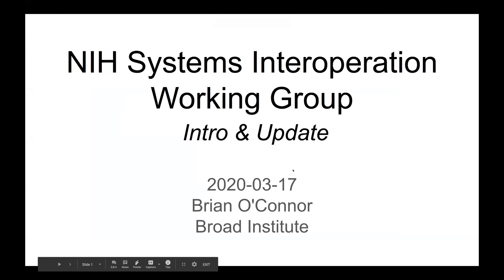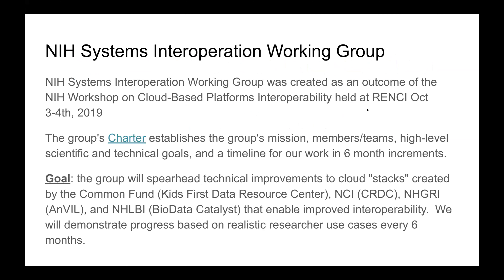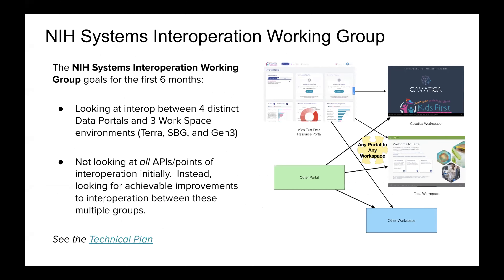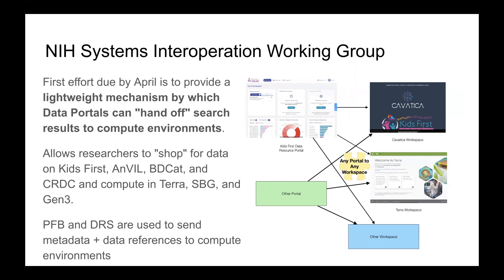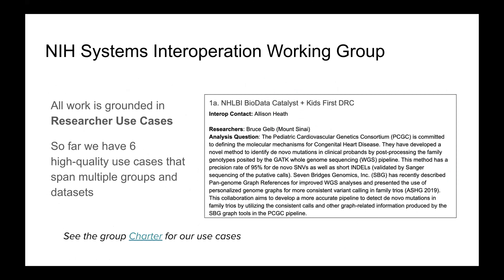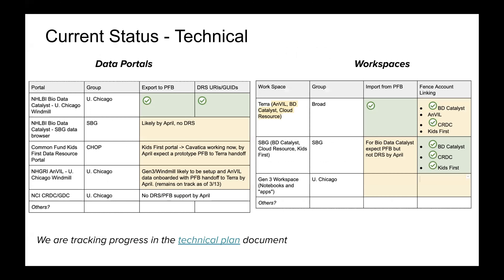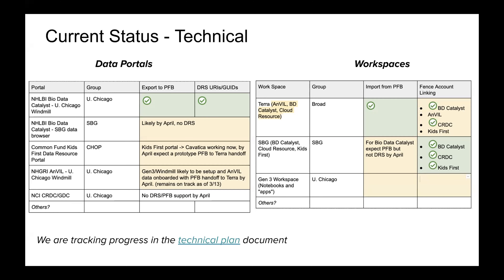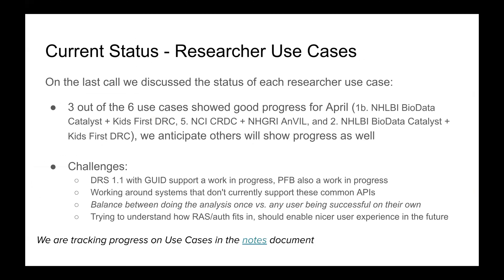Systems Interoperation Working Group Update - NCPI “Train your colleague” Day 1, Session 2